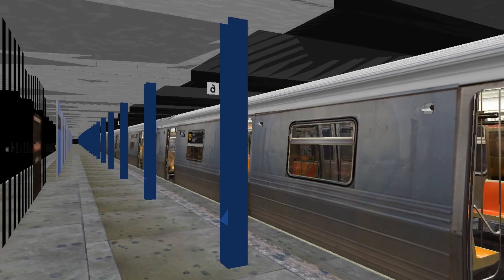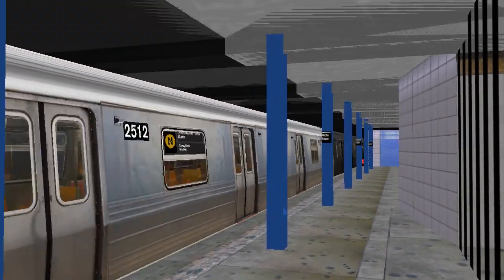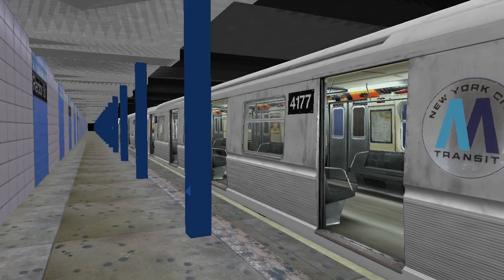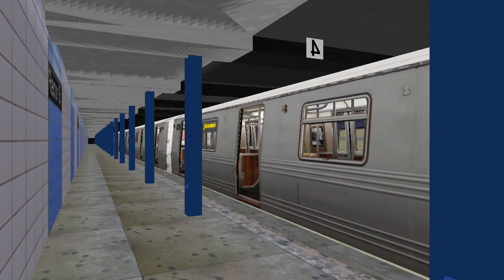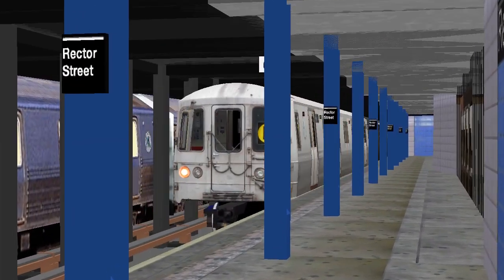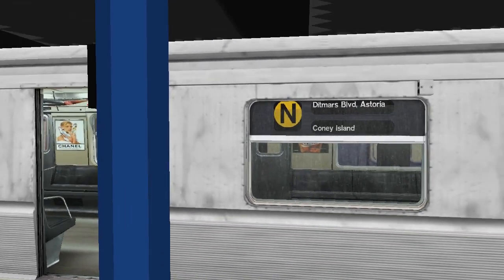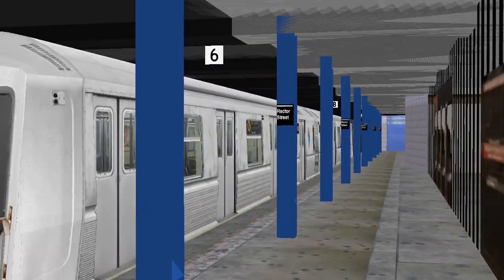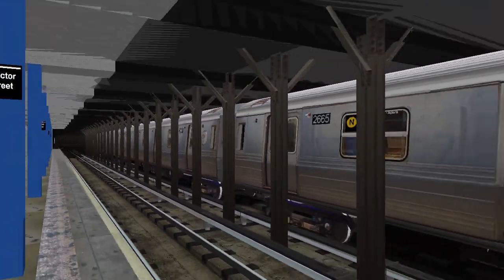OpenBVE Virtual Railfanning: N and R Trains at Rector Street (1998)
Enjoy! Sorry if these descriptions are awfully short. I barely have enough time to make one before having to work on the next video.

CREDITS:
1960s - 1970s Lover - R40/R42 GOH
NYC Simulations - R46

NEXT VIDEOS:
To be announced